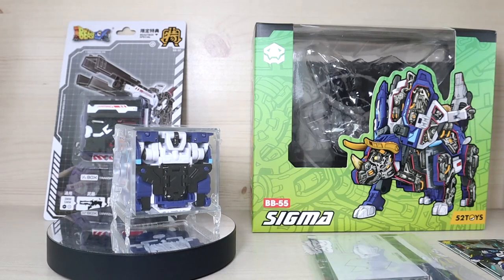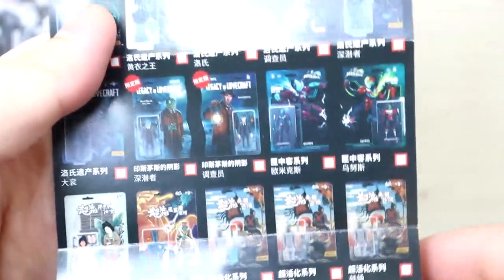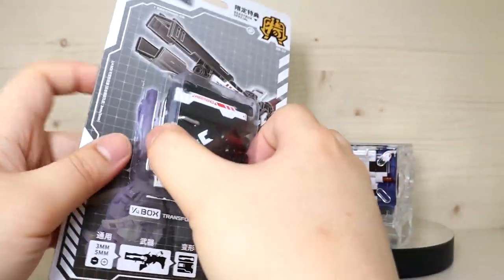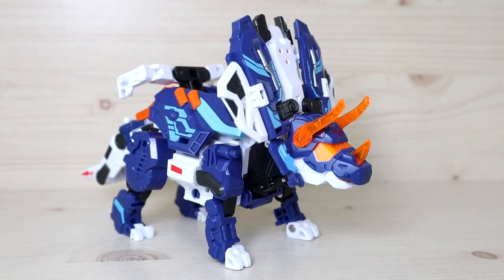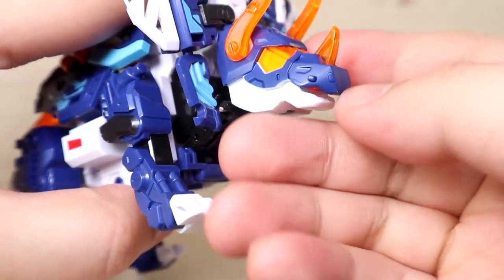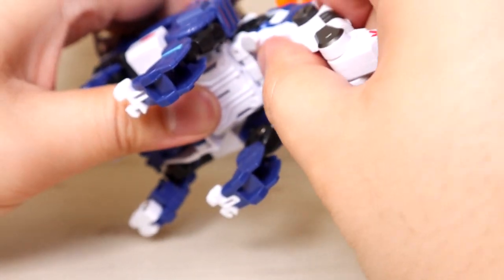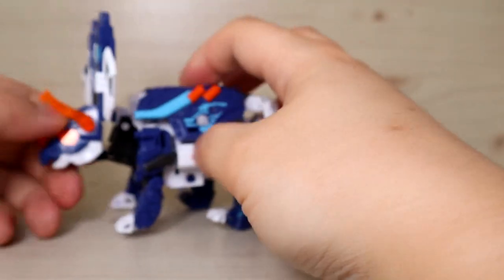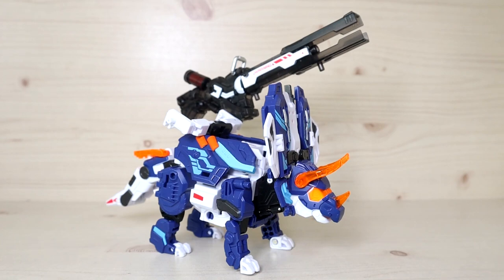52Toys Beastbox Sigma Review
Review of the Beastbox Sigma from 52Toys. Another 2.0 upgrade of an older beastbox. 1.0 version being delta was a very simple looking triceratops but now with the 2.0 upgrade it has gone even more intense. Also if properly pre-ordered sigma should come with a very nice folding laser cannon. Articulation is pretty much what you expect from a dinosaur and the transformation is fairly easy as well. The cannon has multiple ports and pegs that can be utilized in multiple ways and on other products as well.